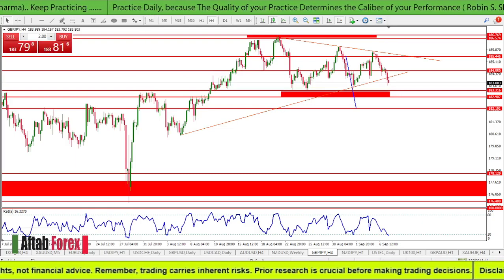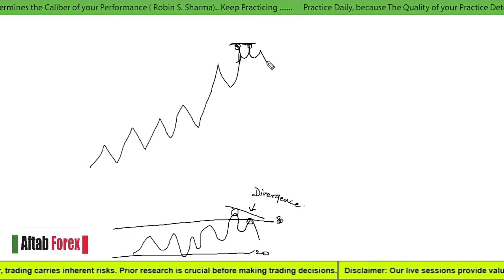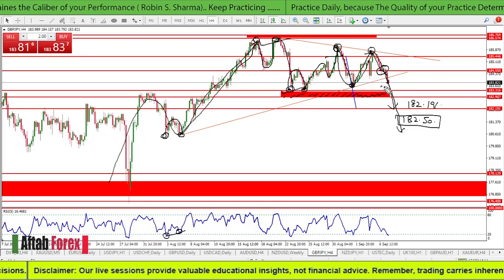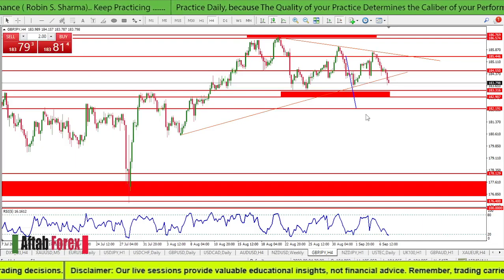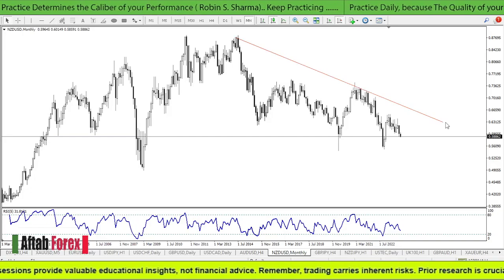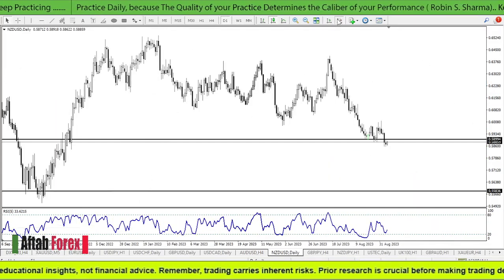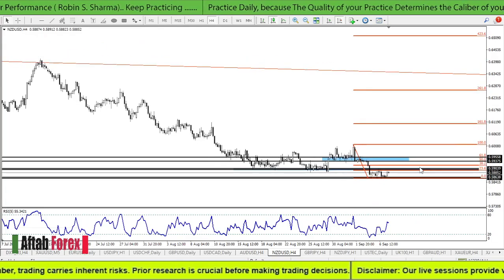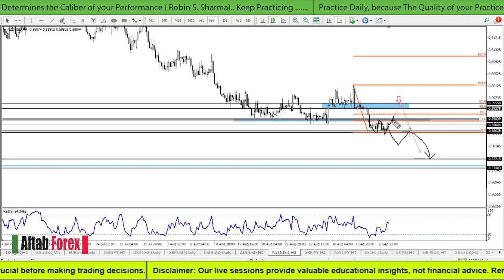Forex Trading For Beginners | Chart Patterns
Are you eager to venture into the exciting world of forex trading but find the complex charts and patterns intimidating? Look no further. 'Forex Trading for Beginners: Chart Patterns' is your comprehensive guide to demystifying the art of forex trading through chart analysis.

In this illuminating resource, we break down the intricate world of forex trading into easily digestible lessons, making it accessible to anyone, regardless of their prior financial experience. Whether you're completely new to trading or looking to refine your skills, this book is your key to mastering chart patterns in the dynamic forex market.

Inside, you'll discover:

Chart Pattern Essentials: Learn the fundamental chart patterns that govern the forex market, such as head and shoulders, triangles, flags, and more. We explain each pattern with clear examples and practical insights.

Trading Strategies: Gain access to proven trading strategies that leverage chart patterns for consistent profitability. Discover when and how to enter and exit trades effectively.

Risk Management: Understand the importance of risk management in forex trading and how to protect your capital while maximizing your potential returns.

Psychology of Trading: Explore the psychological aspects of trading and develop the discipline needed to thrive in the forex market.

Real-Life Examples: Benefit from real-world case studies and examples that illustrate how chart patterns are applied in actual trading scenarios.

'Forex Trading for Beginners: Chart Patterns' is more than just a book; it's your passport to financial empowerment. By the time you finish reading, you'll have the knowledge and confidence to navigate the forex market, identify profitable opportunities, and make informed trading decisions.

Whether your goal is financial independence, supplemental income, or simply a deeper understanding of the forex market, this book equips you with the essential tools and knowledge to embark on your forex trading journey with confidence. Don't miss this opportunity to unlock your potential and achieve your financial dreams. Start your forex trading journey today!"